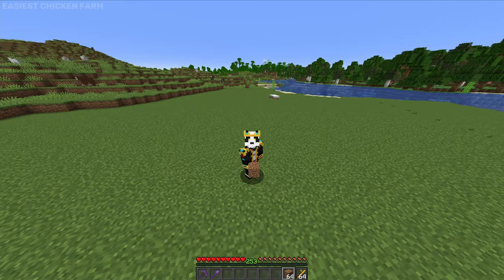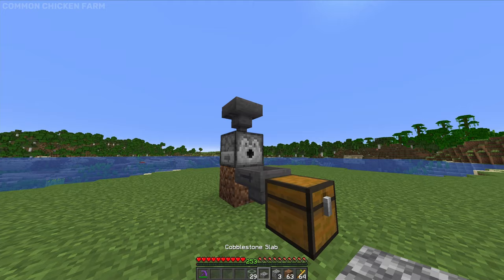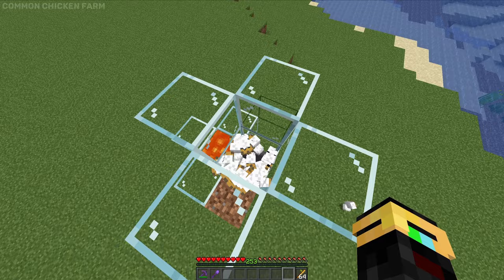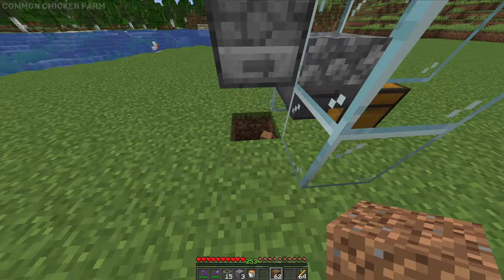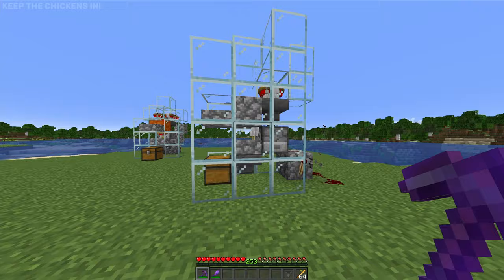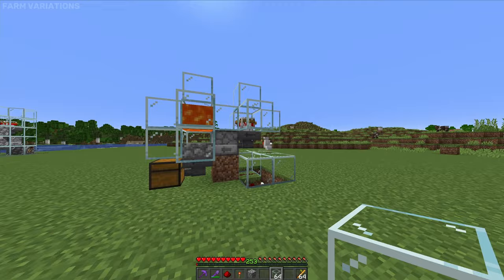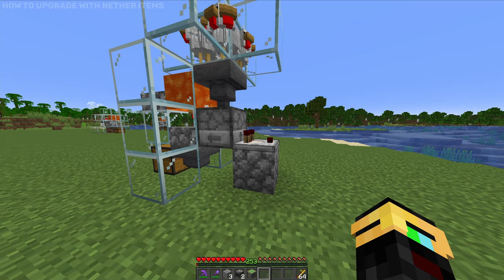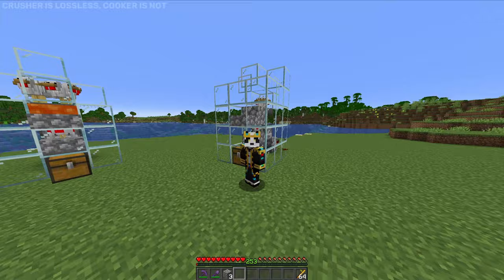Minecraft Early Game Chicken Farm (No Nether Items)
Minecraft easiest chicken farm. Its the easiest, NO NETHER ITEMS required, cooked chicken, crushed chicken, all the chicken. Nom Nom

Designed by @ChapmanMain